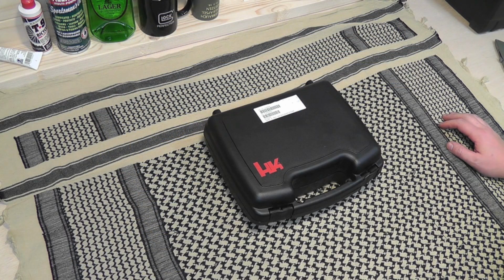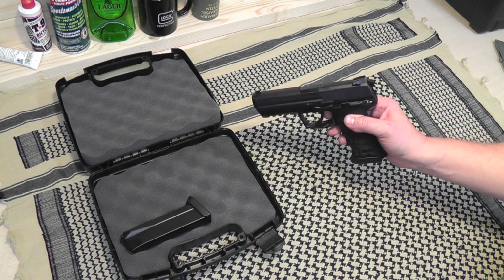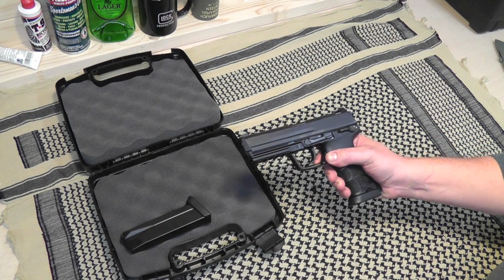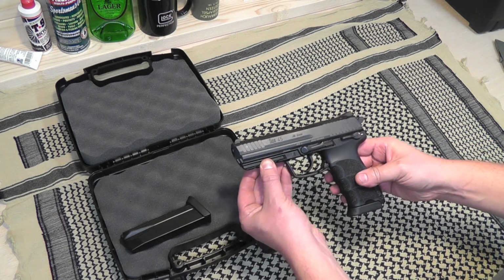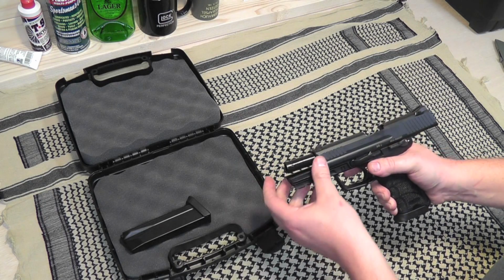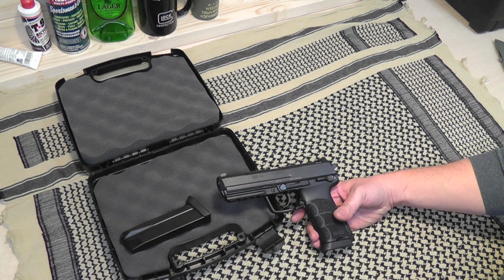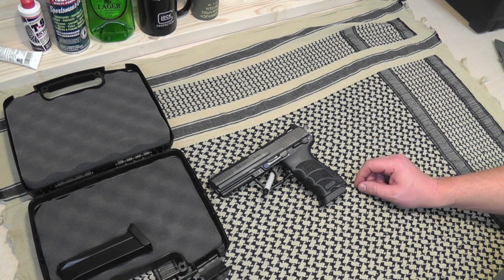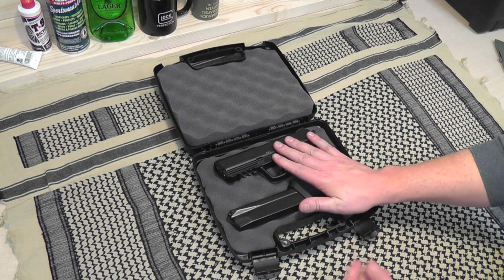Heckler & Koch HK45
Here is my new HK45.  I went looking for the best .45acp pistol, and I think I found it.  Developed for the military the HK45 has a feature packed platform that shoots like a dream.